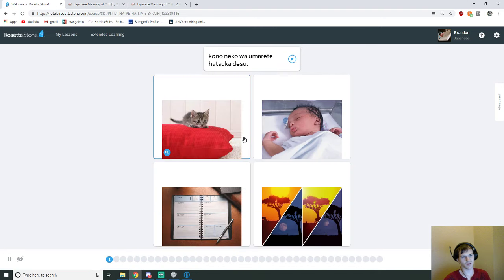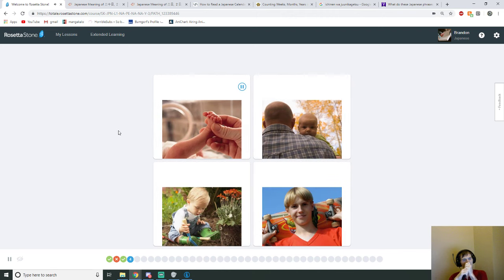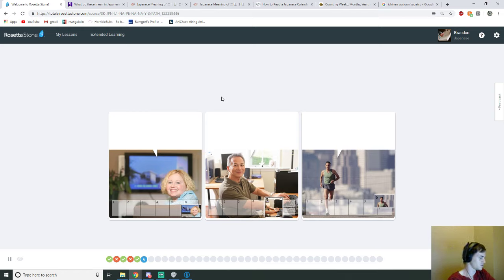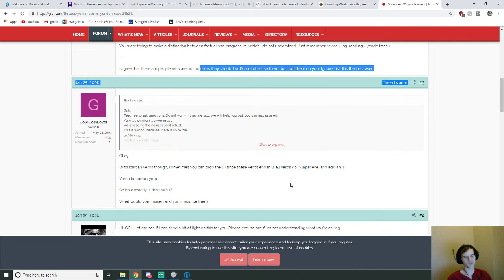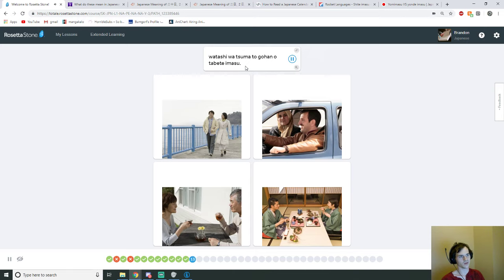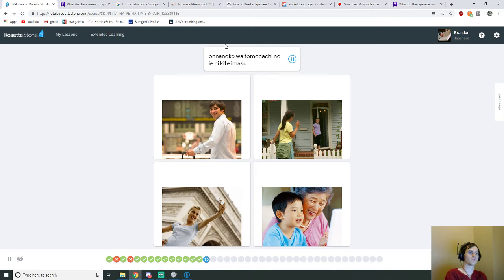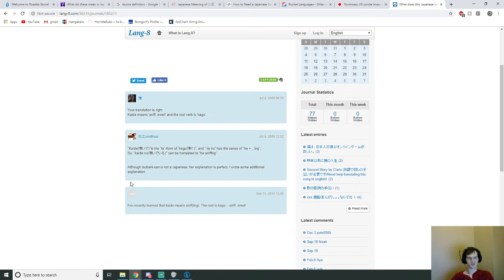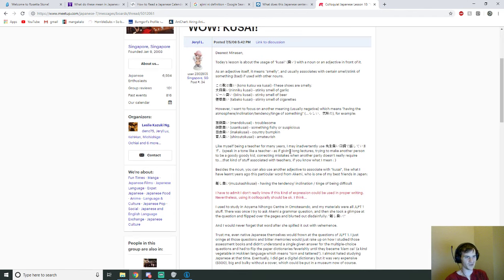Using Rosetta Stone to learn Japanese, and already it is an improvement Week 4 Day 4